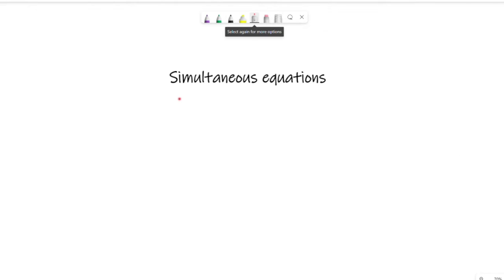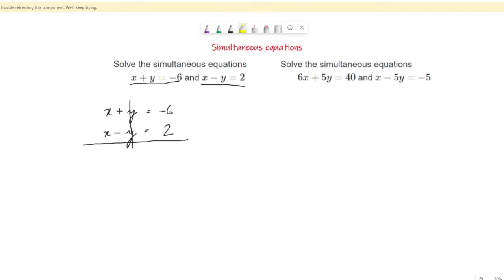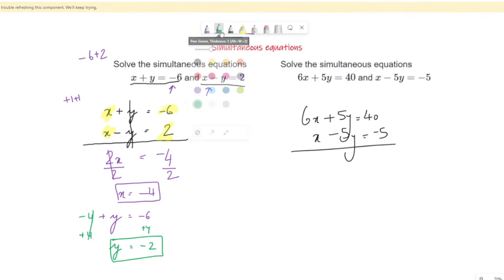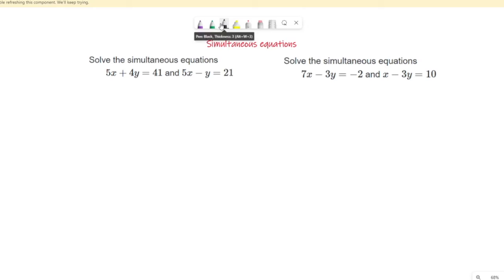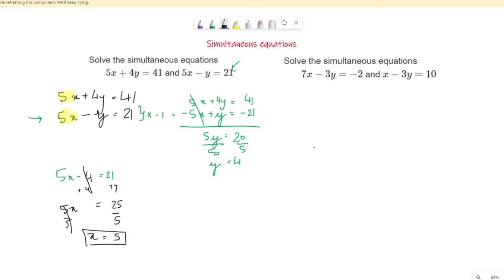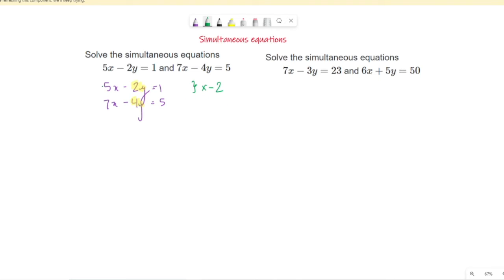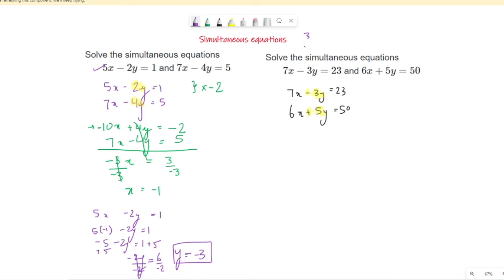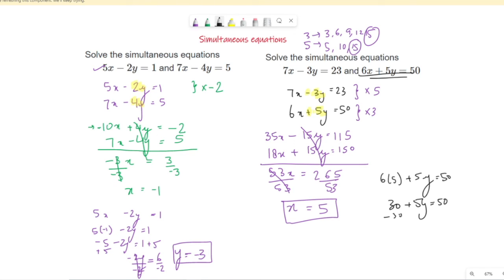Simultaneous equations (linear) GCSE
Before learning how to solve simultaneous equations, you must know how to solve one-step and two-step equations to find the value of x. Use the links below to go through both the above.

To solve pairs of simultaneous equations you need to:

Use the elimination method to get rid of one of the variables.
Find the value of one variable.
Find the value of the remaining variables using substitution.
Clearly state the final answer.
Check your answer by substituting both values into either of the original equations.